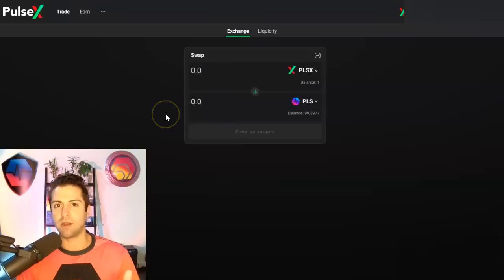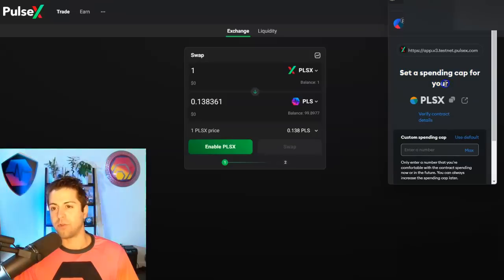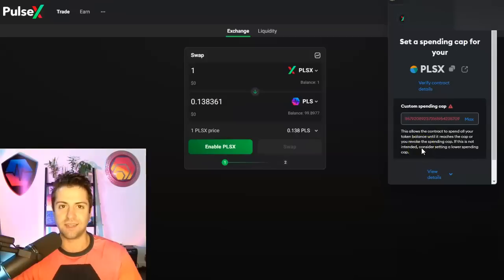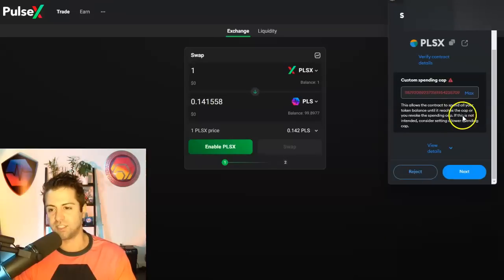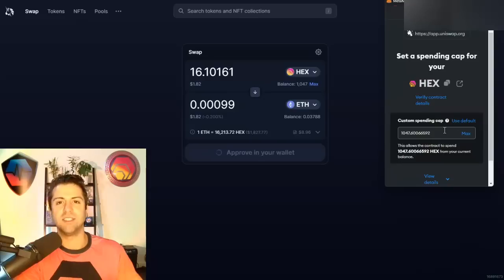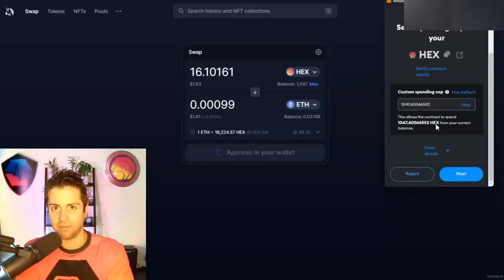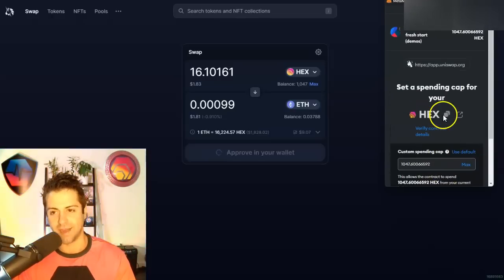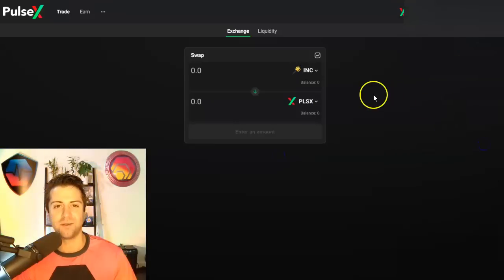Know This On PulseChain Or Risk Losing Everything